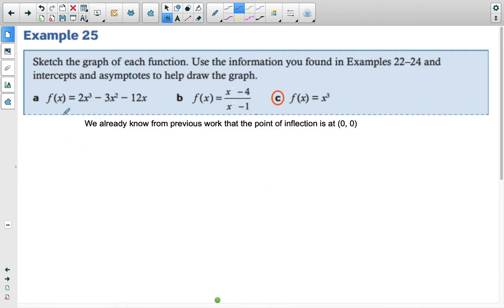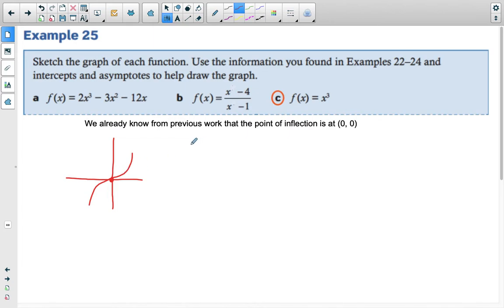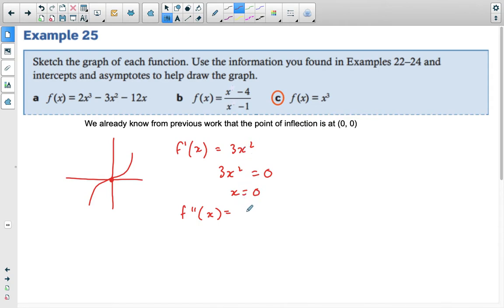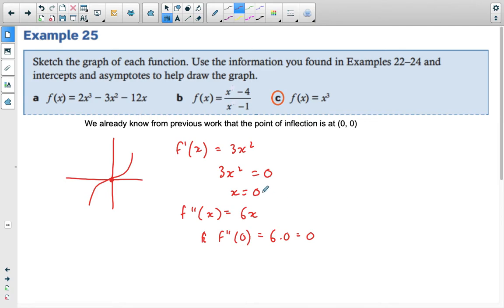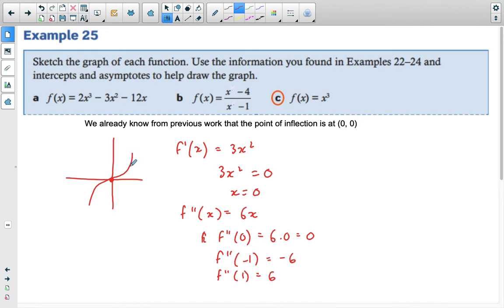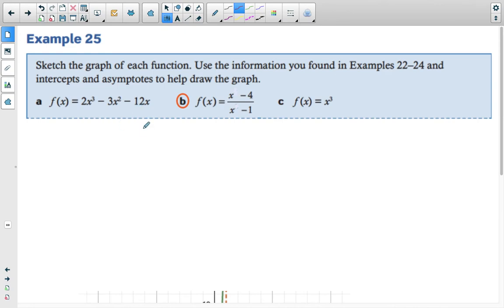SL 5.8; Example 25c; graphing; maximum, minimum, inflection points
Sketching graphs of functions using first and second derivatives to find relative maxima and points of inflection
Problem from "Mathematics Standard Level Course Companion" by Buchanan et al (2012), Oxford